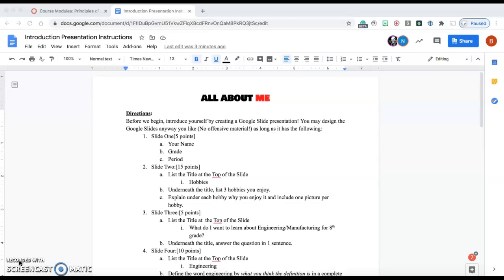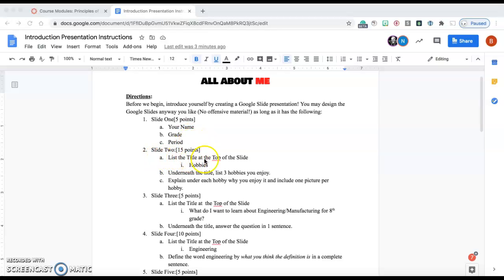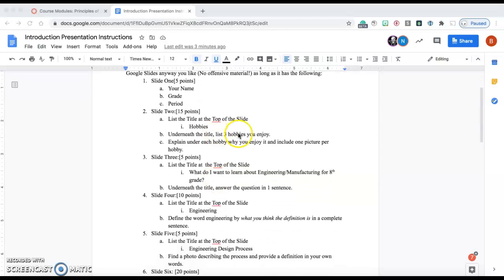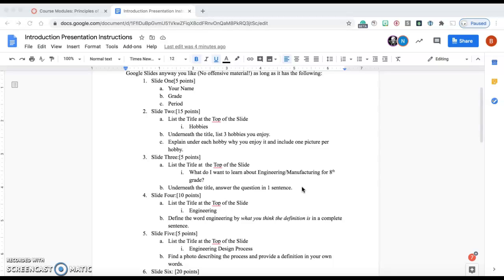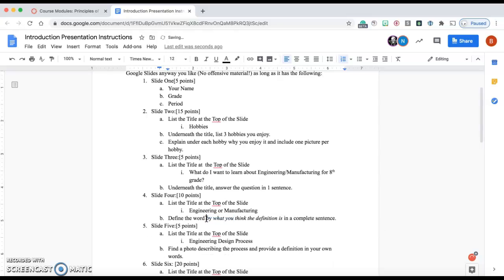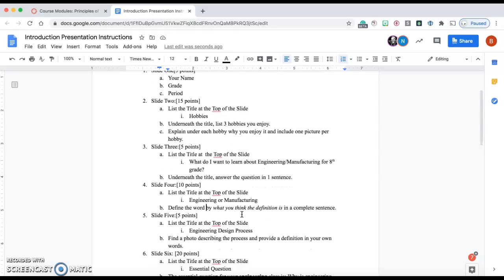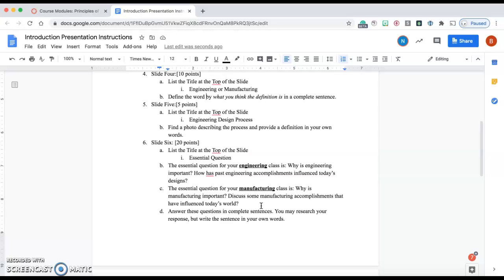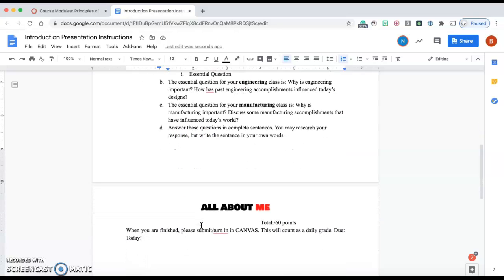ALL ABOUT ME Instructions